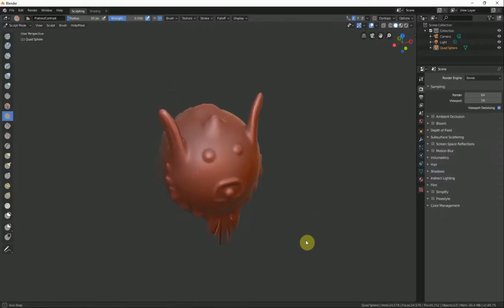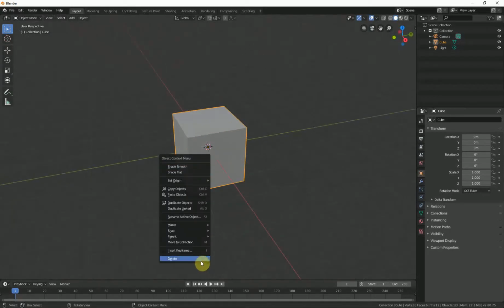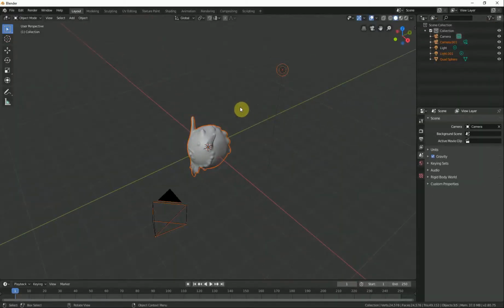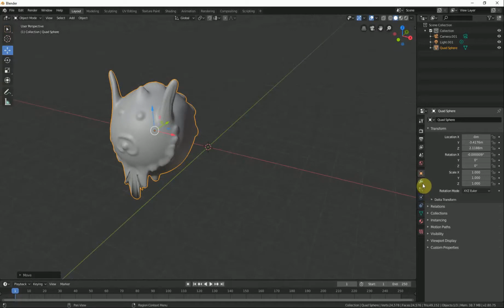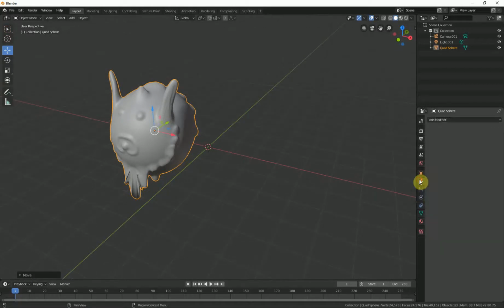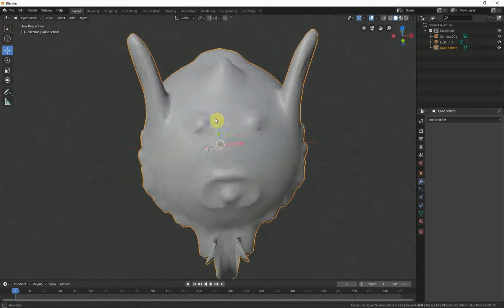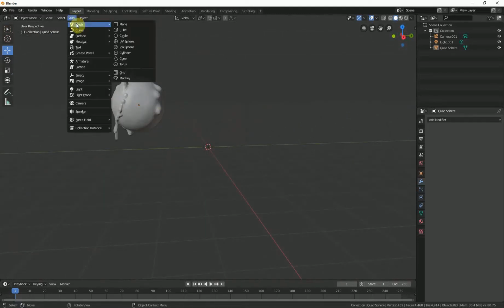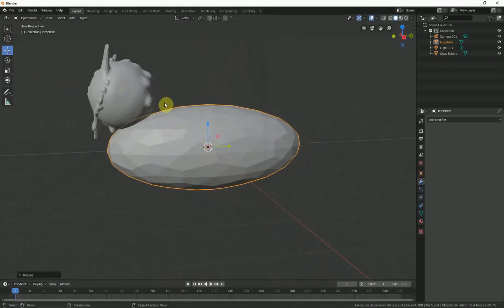Cube to Creature: Blender Tutorial | 6: Adding Meshes (Adding a Body)